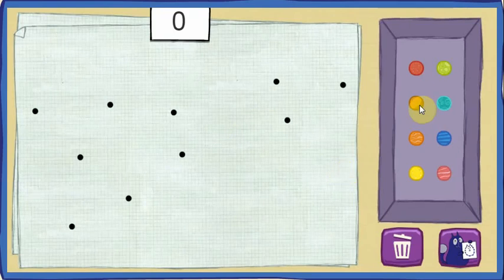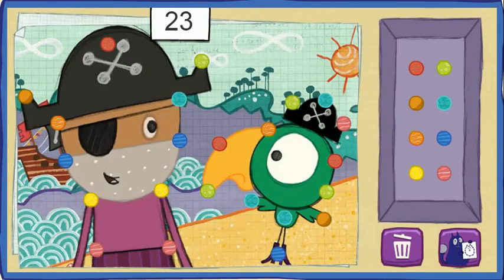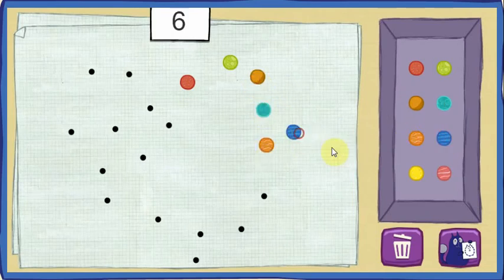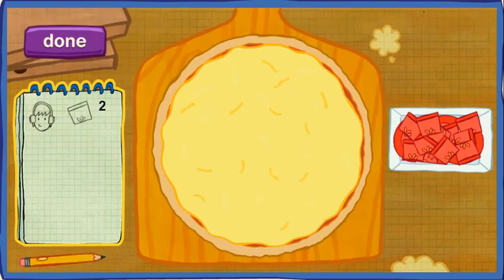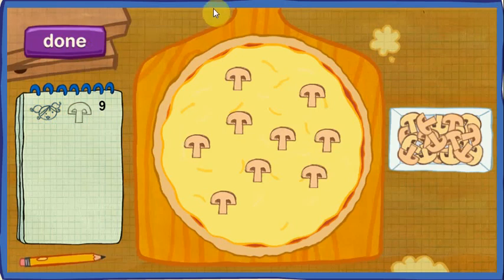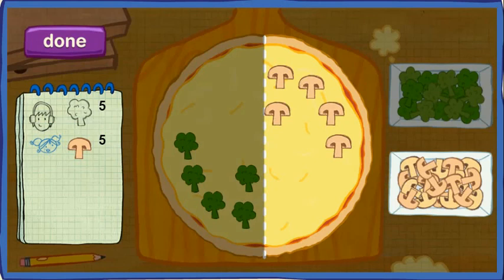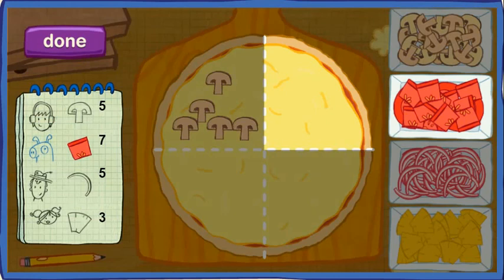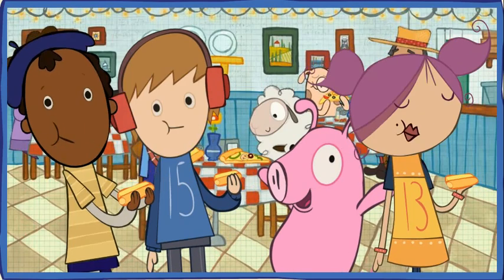Peg + Cat -PBS Kids -p6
Play PEG + CAT games, watch videos, and download printable activities! PEG + CAT follows the adorable, spirited Peg and her sidekick Cat. Peg + Cat is an American/Canadian animated children's television series based on the children's book "The Chicken Problem", which was published in 2012. Peg + Cat follows the adorable, spirited Peg and her sidekick Cat as they embark on adventures, solve problems together, and learn foundational math. The Peg + Cat on-air series and online resources provide many opportunities for educators to introduce or reinforce early math concepts.

kids website,
free kids games,
games online,
free games
kids educational game 5,